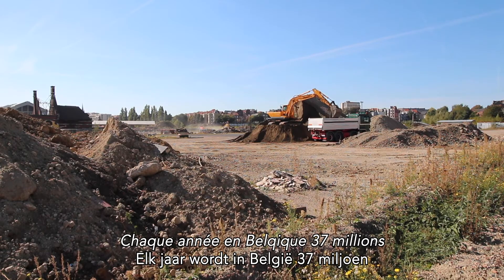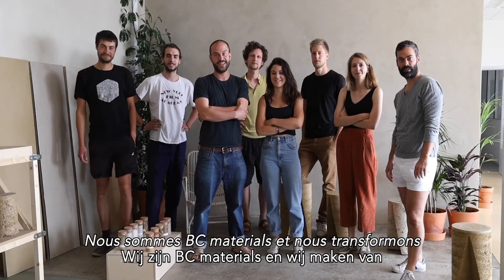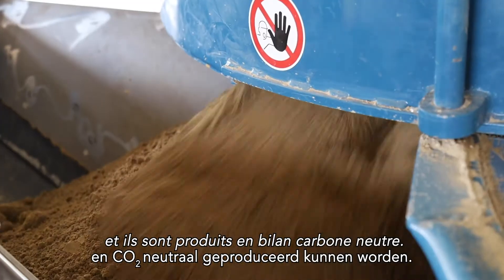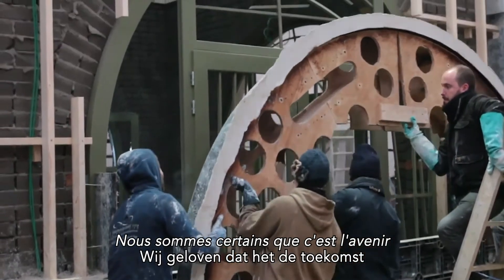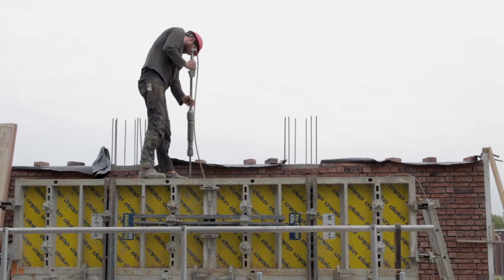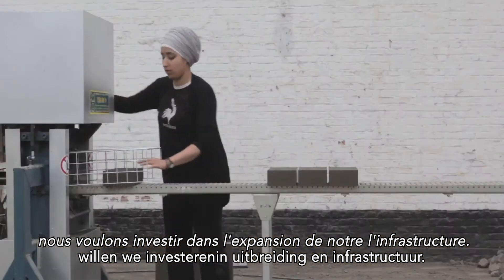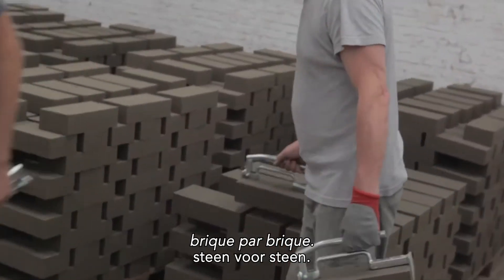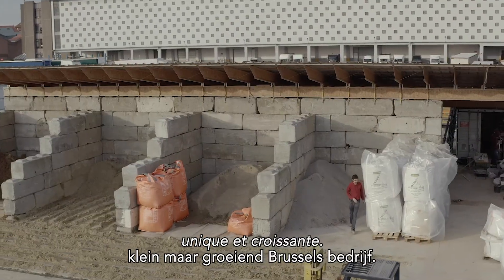BC materials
BC materials transforms excavated earth of construction sites into building materials.

As a first step, building requires the extraction of earth on site, which is hard to stock and challenging to transport. Belgium for example excavates around 37 million tons per year, and 70% of it is being dumped or landfilled as waste. Building in itself is one of the most polluting human activities, being responsible for 30% of carbon emissions, air pollution, material resource use, and 75% of total waste production, while only bringing in an estimated 4% of GDP.

BC materials wants to help contractors, architects and clients to achieve their climate targets, and improve the indoor living quality of their projects. We transform pure earth of construction sites to local building materials such as clay plasters, compressed earth blocks and rammed earth for walls and floors. These products are circular, carbon neutral, healthy and possess minimal grey energy.

We have our factory hall in Brussels, where we produce stock. But we can also work on your site, thanks to our mobile and flexible production unit. In this way, the logistics and the infrastructure of BC Materials always stays near the resources: transport is reduced to an absolute minimum.